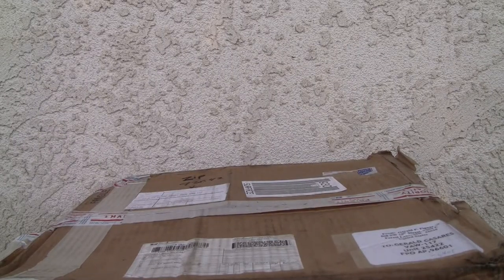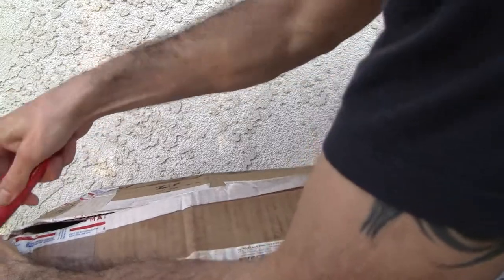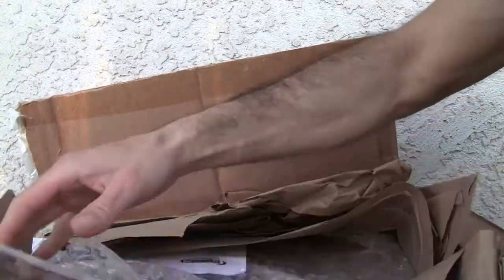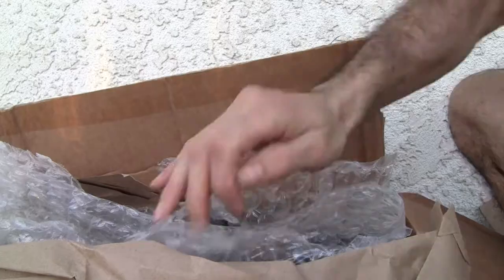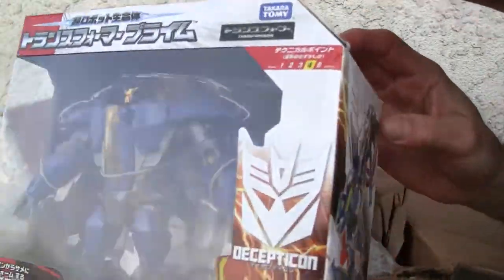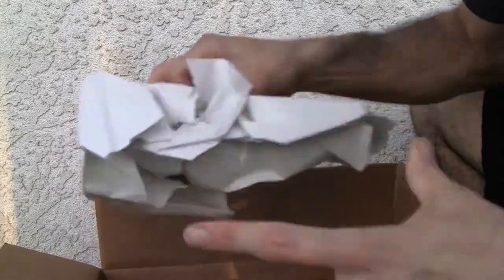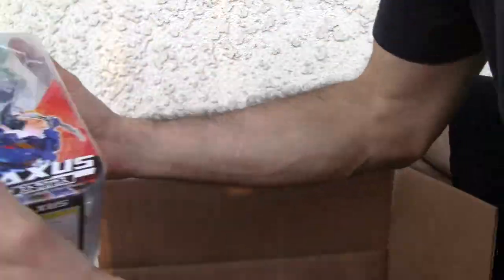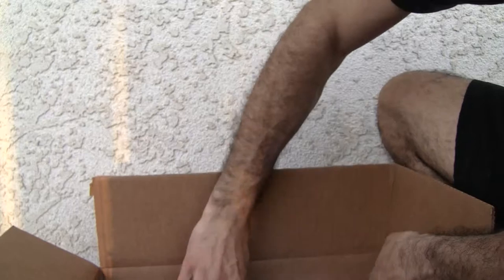My TF Source unboxing